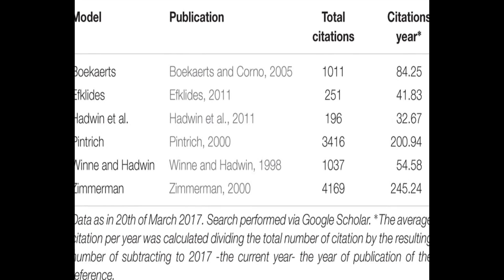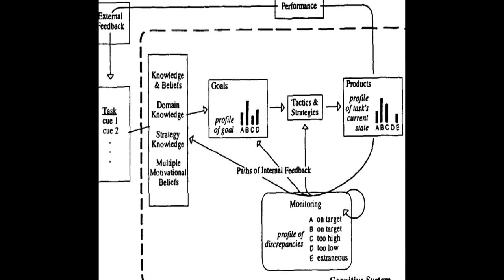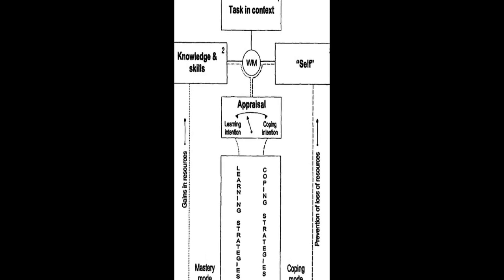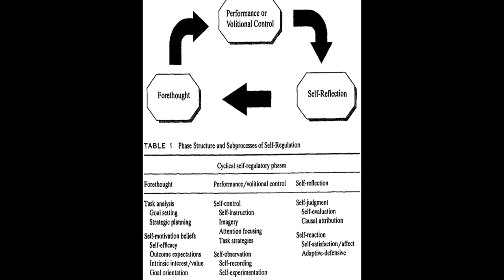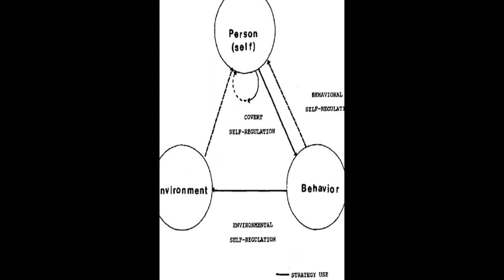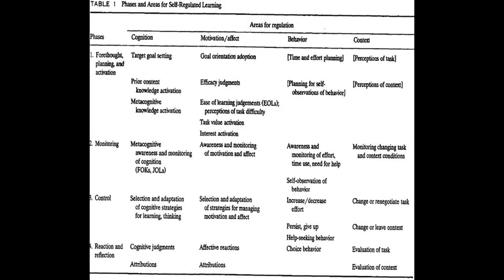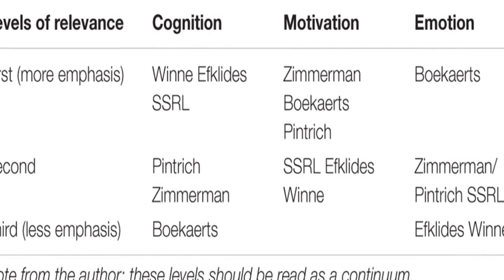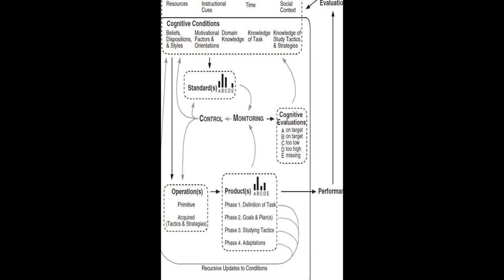A Review of Self-regulated Learning: Six Models and Four Directions for Research | RTCL.TV